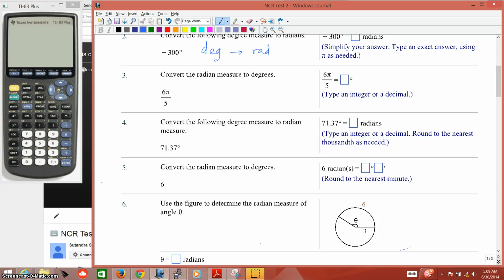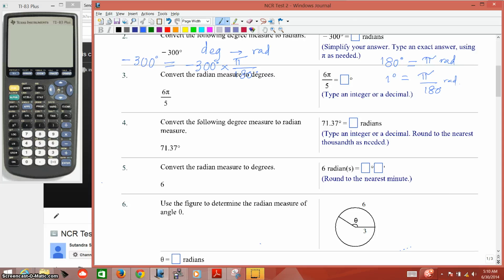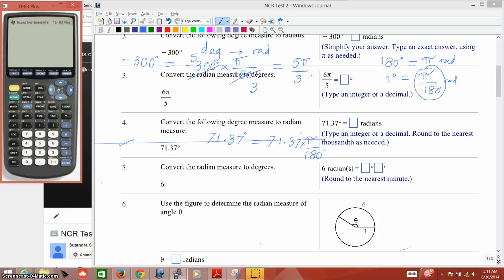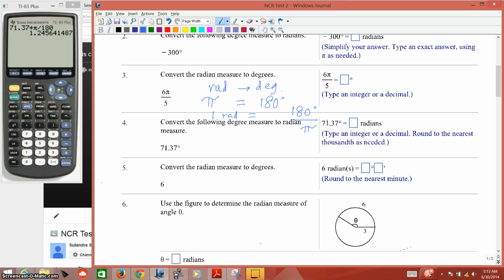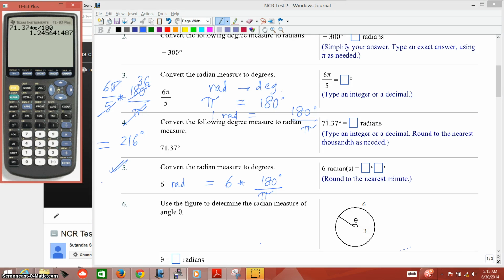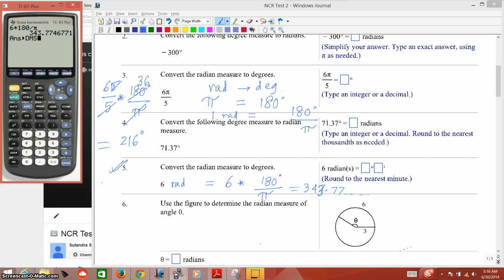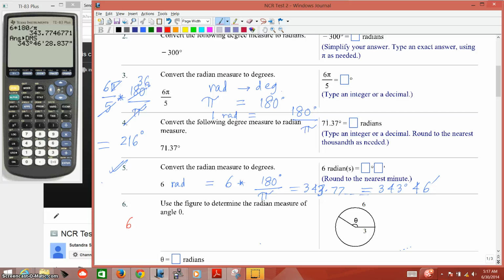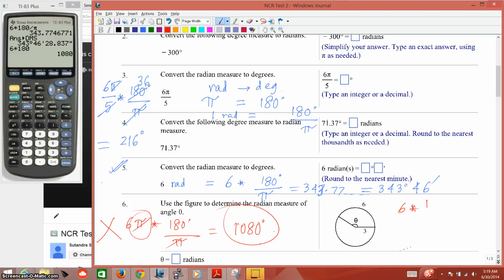NCR Test 2 degrees radians